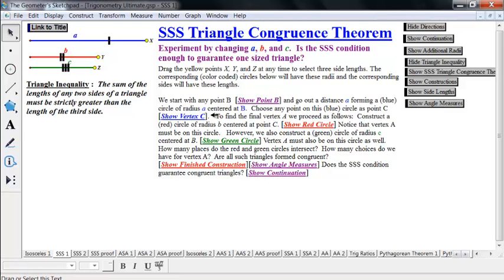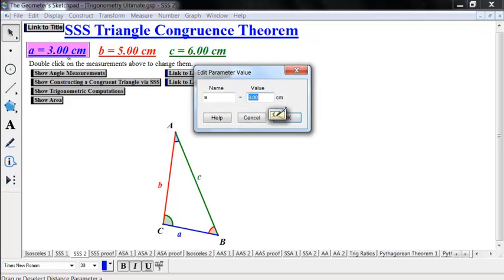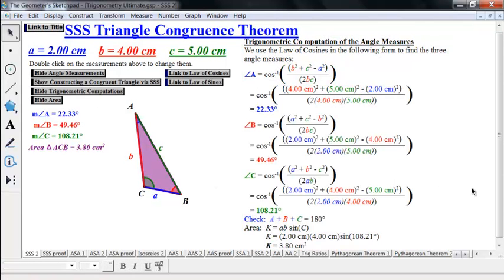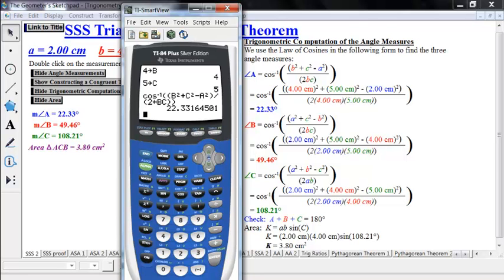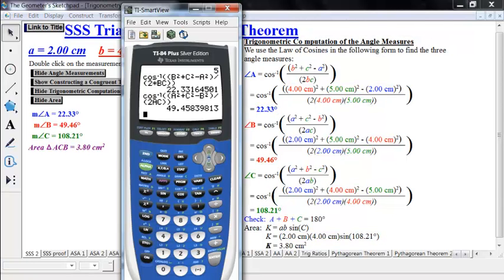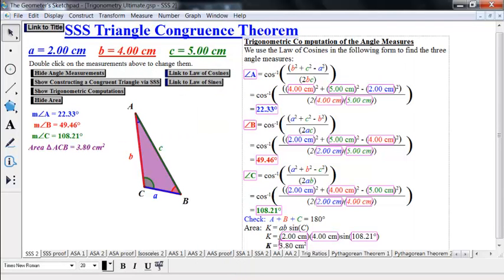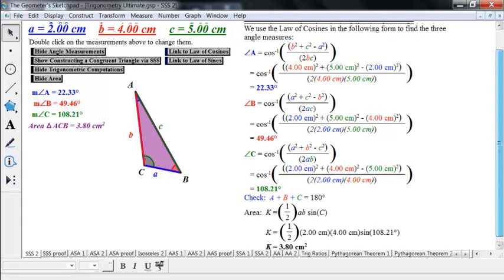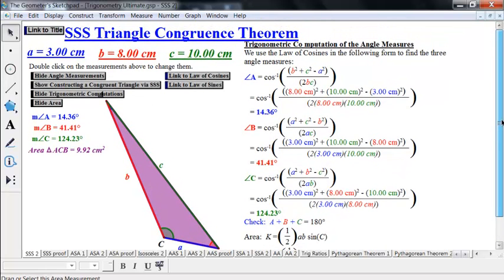Trigoometry 4.2.4 Solving Triangles SSS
We see how to solve for the missing measurements of a triangle given the SSS condition.  This uses the Law of Cosines.